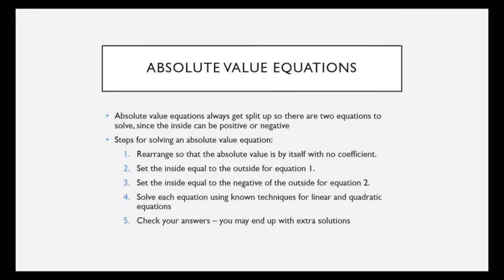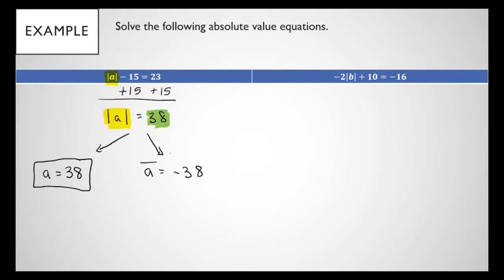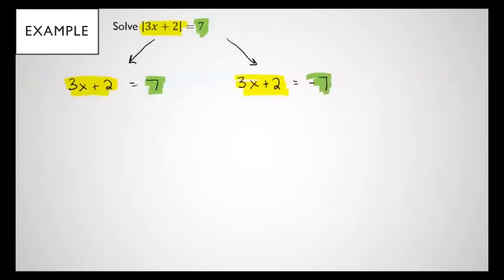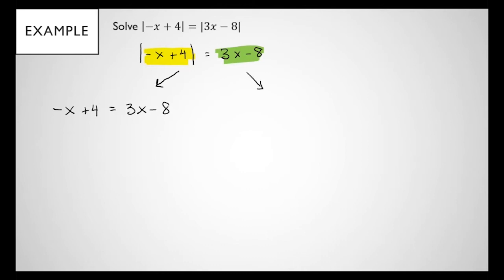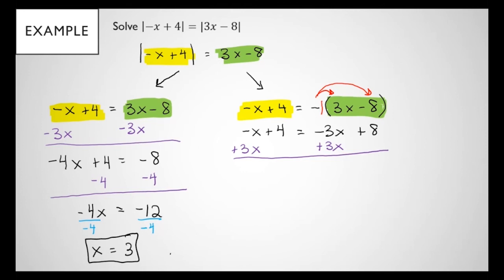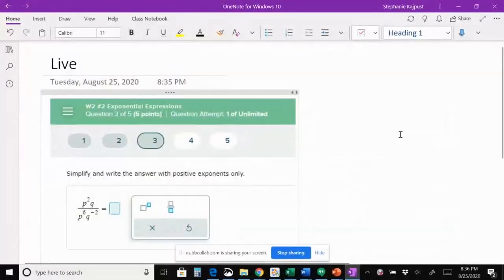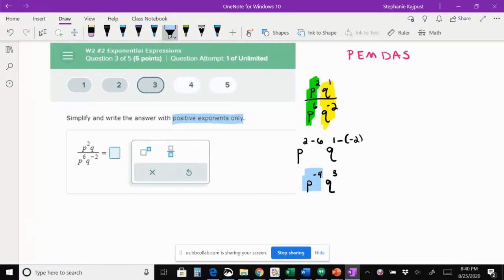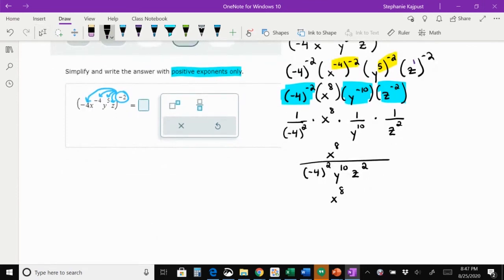MA105 Absolute Value Equations